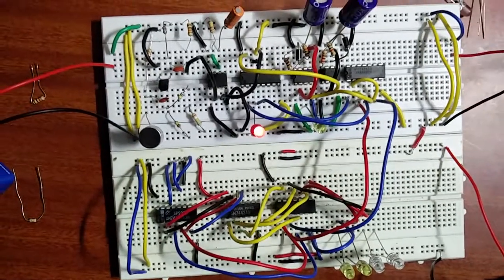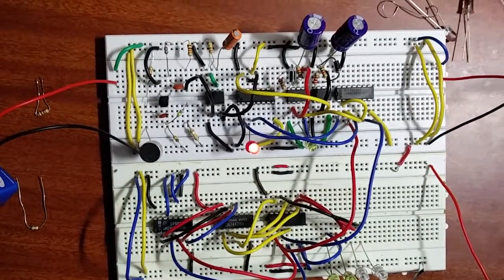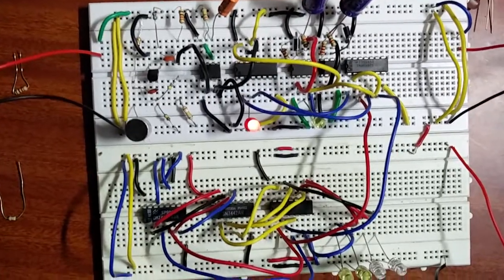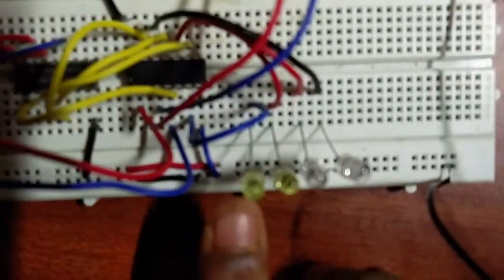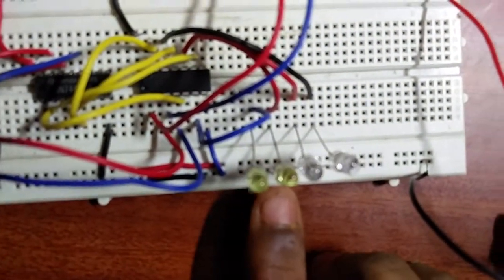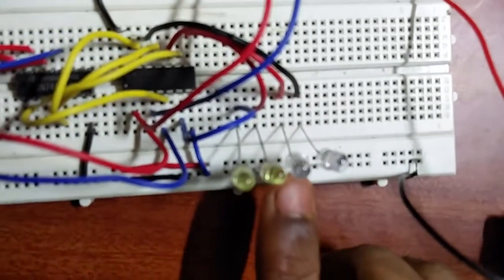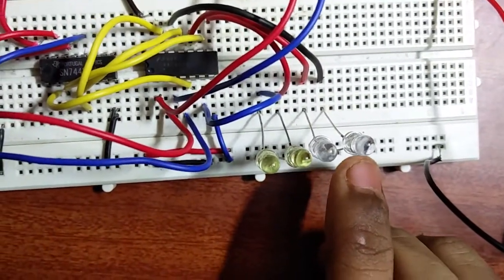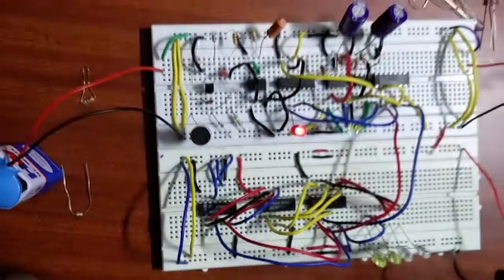CLAP CONTROLLED FAN OPERATION